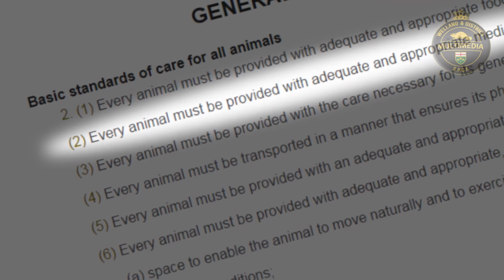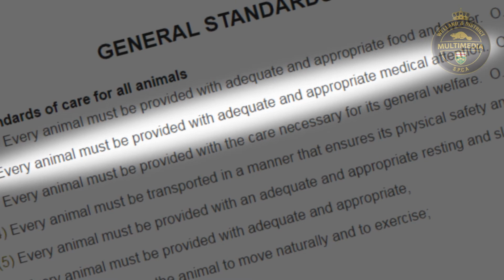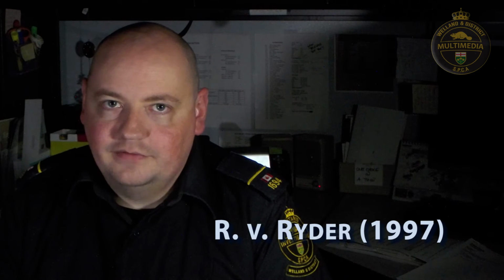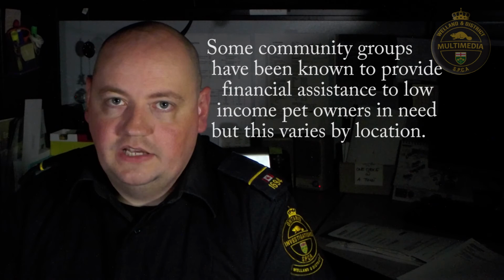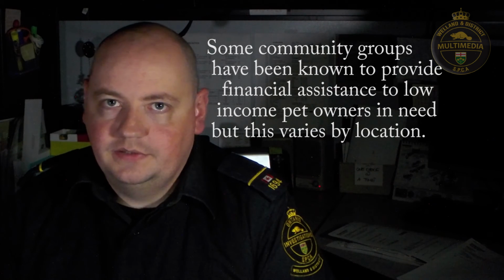Veterinary Costs and Tips - Vlog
Veterinary expenses. What Welland SPCA wants you to know. Don't be caught off guard. Your pet's life may depend on it.